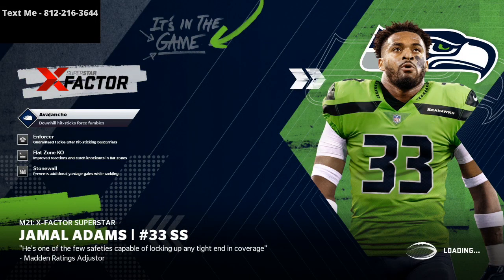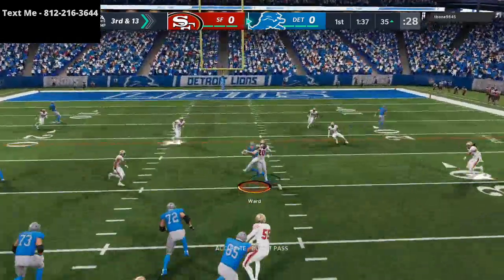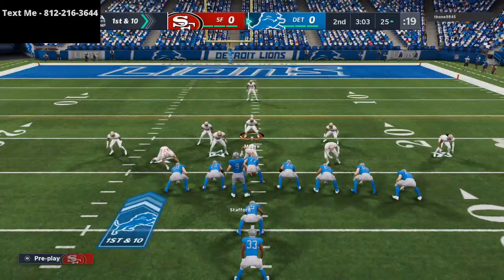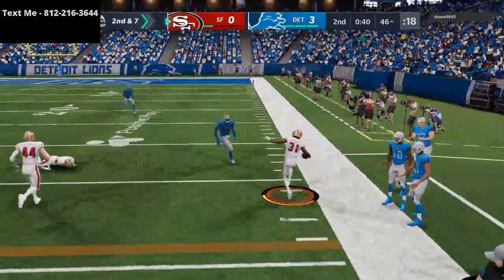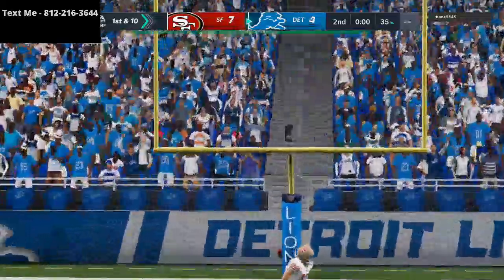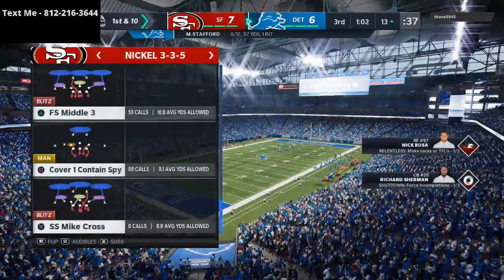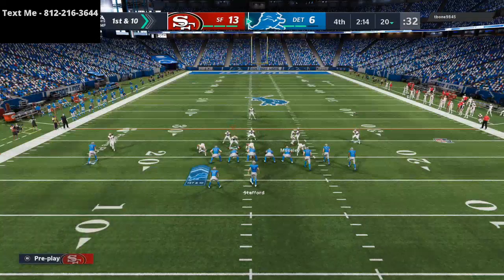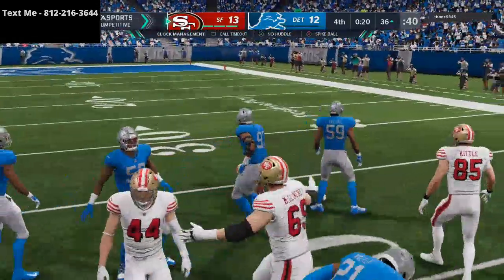This Offense Will Be The New META in Madden 21| Madden 21 Full Gameplay Breakdown| Madden 21 Tips